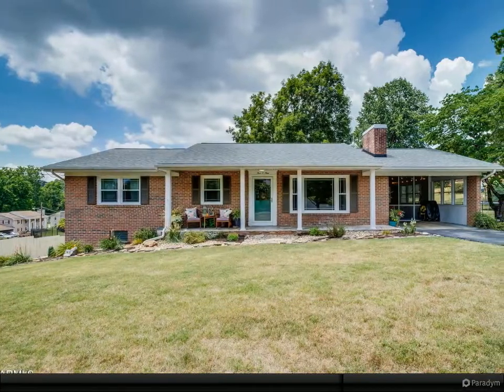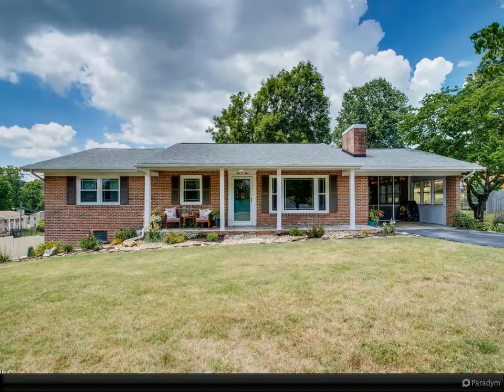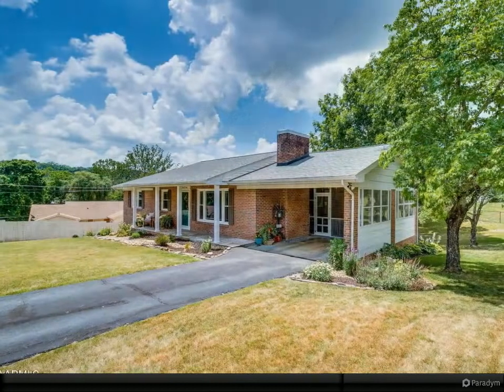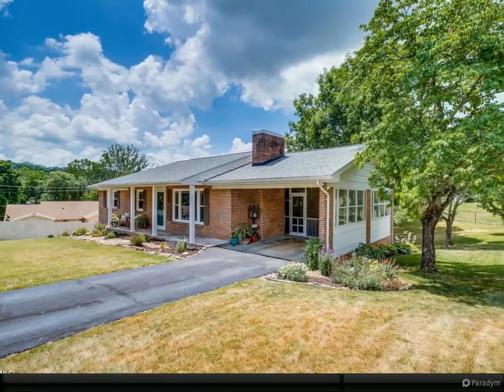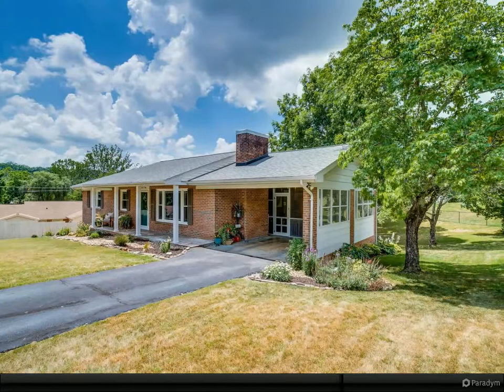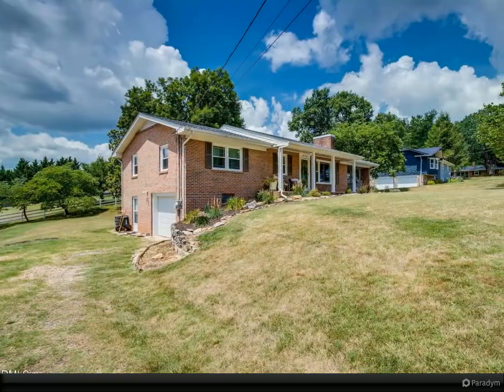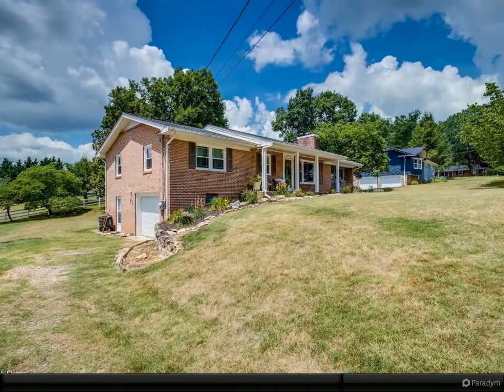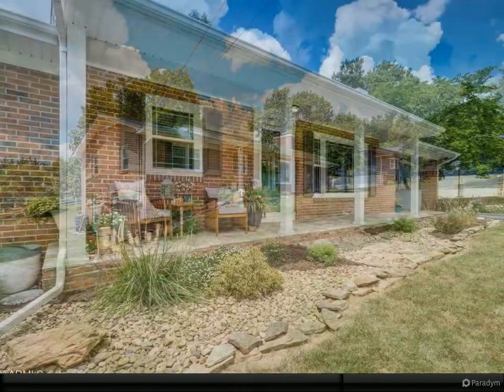509 Beechwood Drive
3 full bath